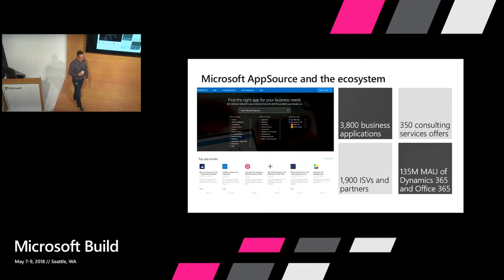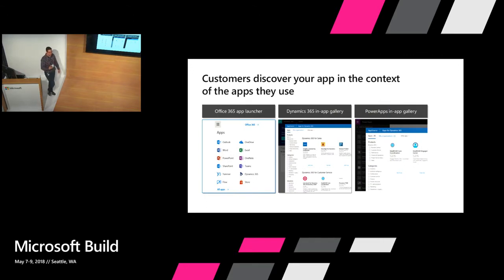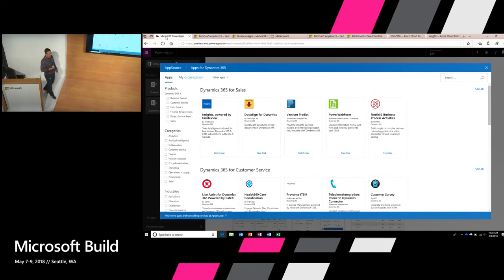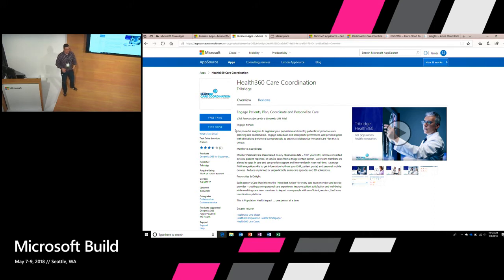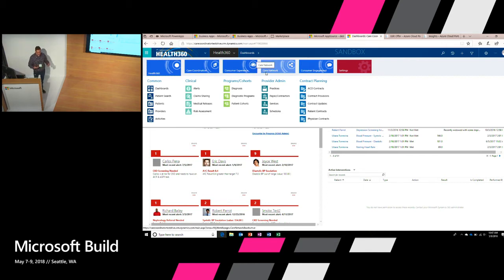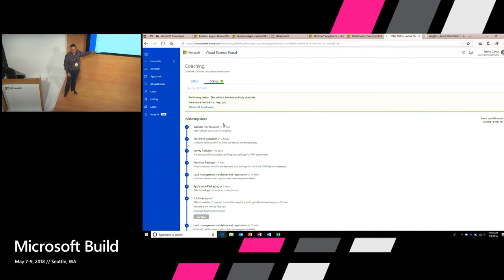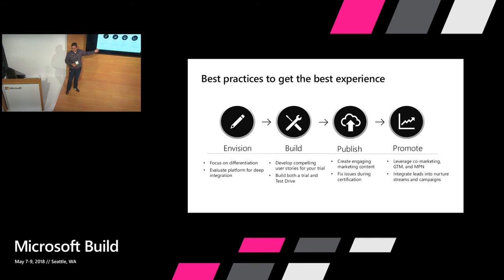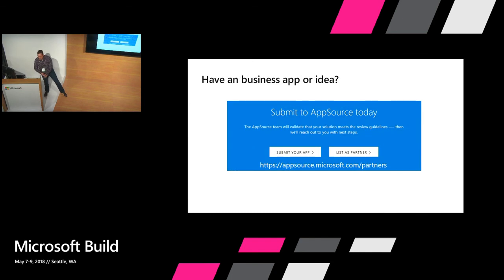Deliver a compelling experience on Microsoft AppSource : Build 2018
Learn how to deliver a compelling experience on Microsoft AppSource. You’ll hear best practices for publishing your app, how to create a Test Drive, and discover how ISVs are achieving success on our platform.